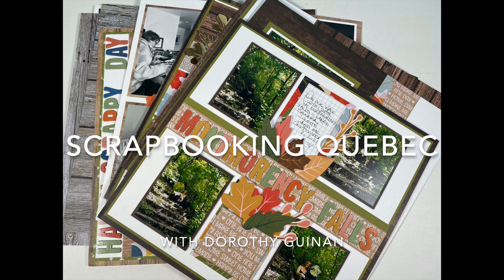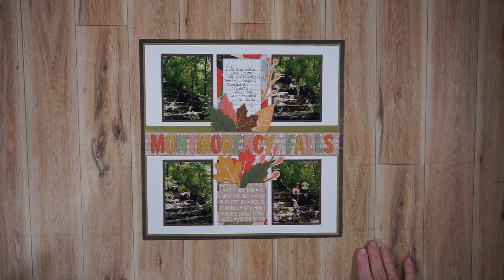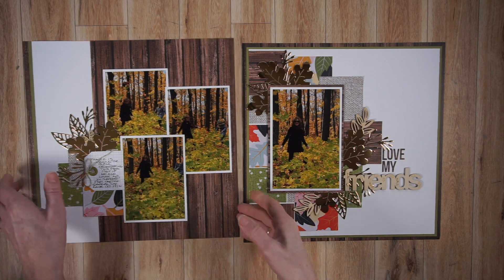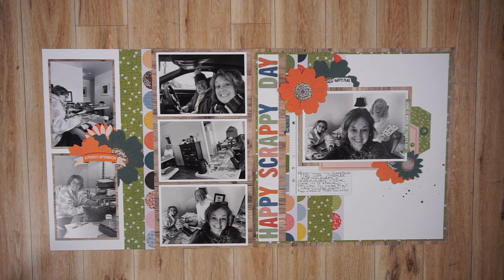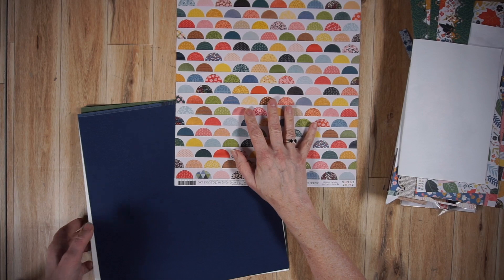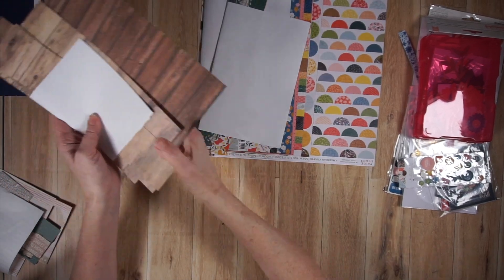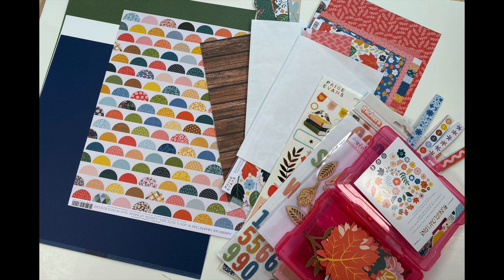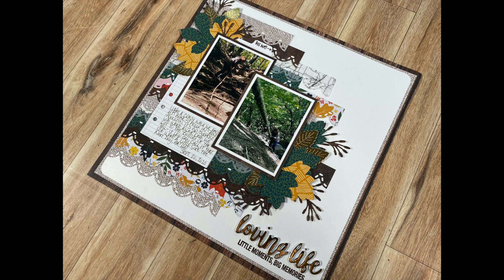Layout Share/Part 2 (March 2022/+ Paper Pattern Overload & How To Fix It Follow Up)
In this video, I share layouts I created in March 2022. It's Part 2 of a two part layout share series for March. The link to Part 1 is listed below.